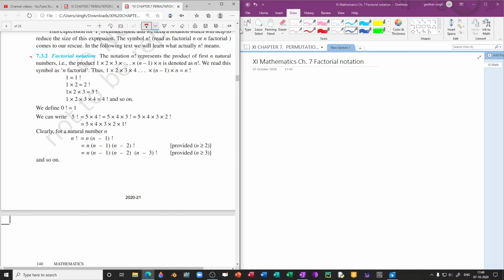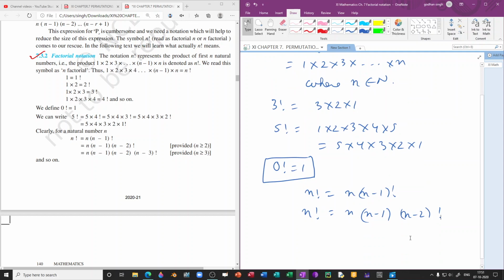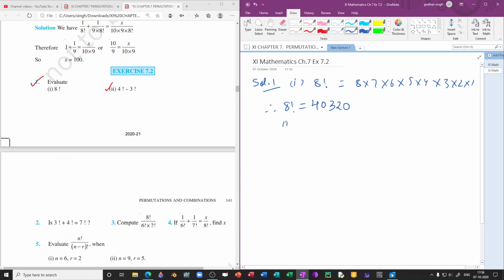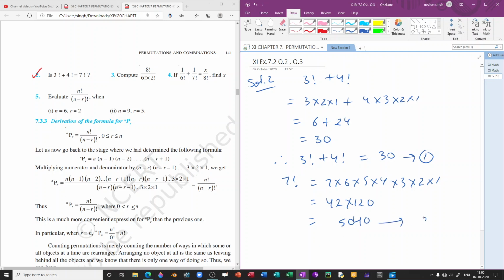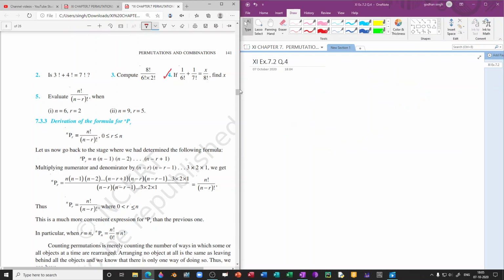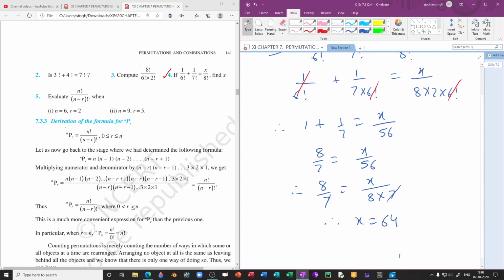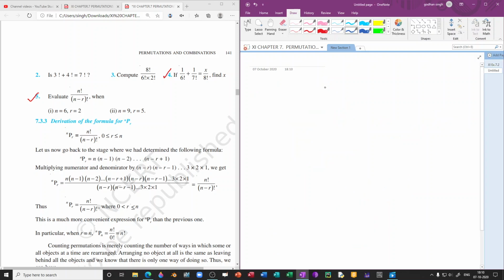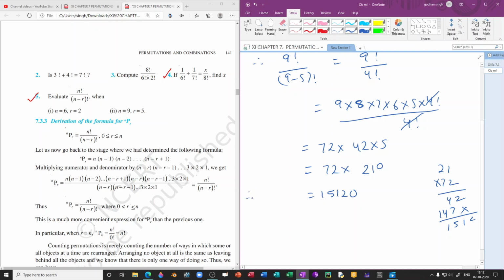XI Mathematics Factorial Ex7. 2